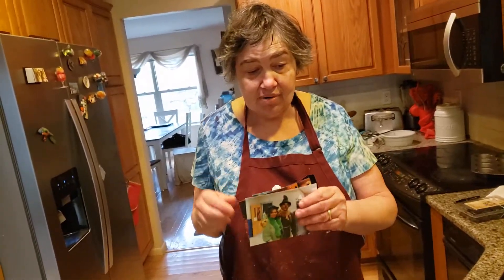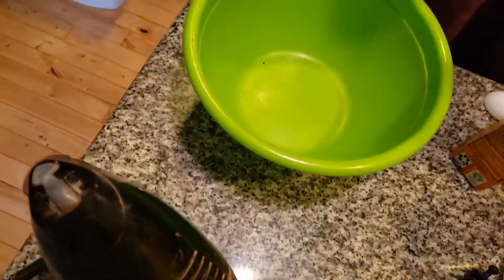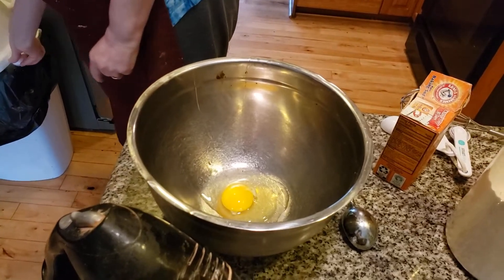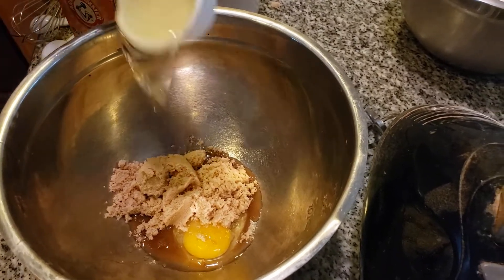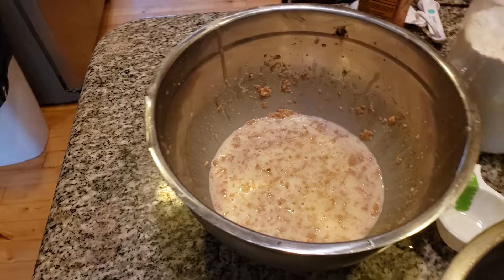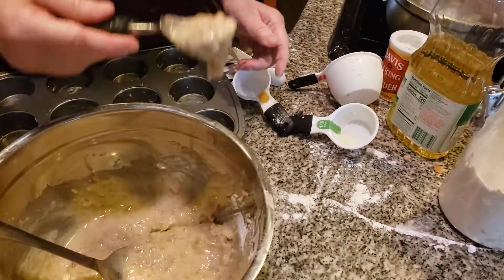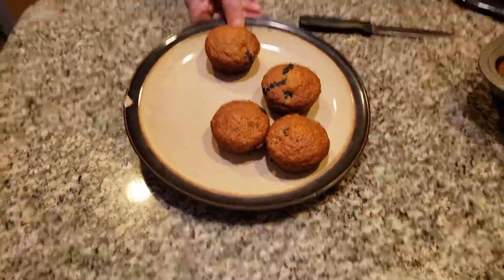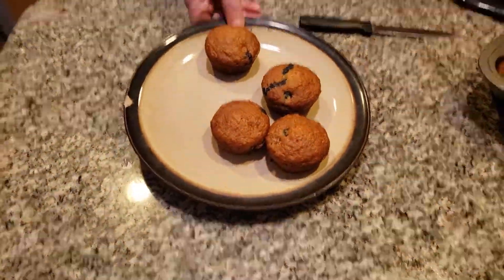blue berry. bran muffins honor. of wizard of oz 2009